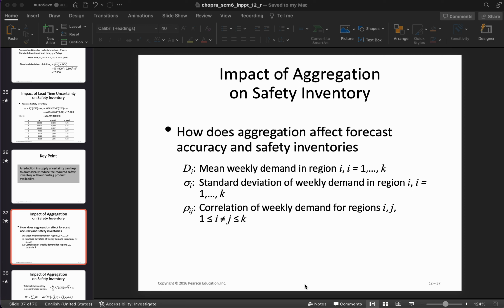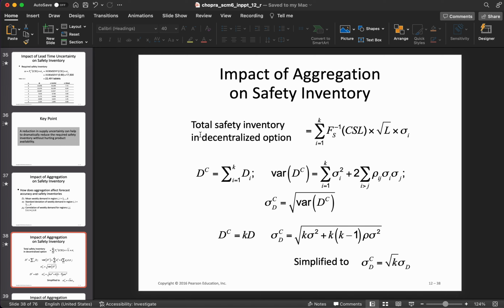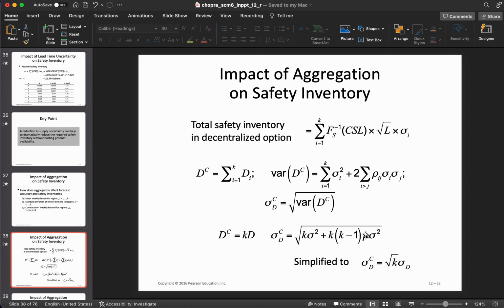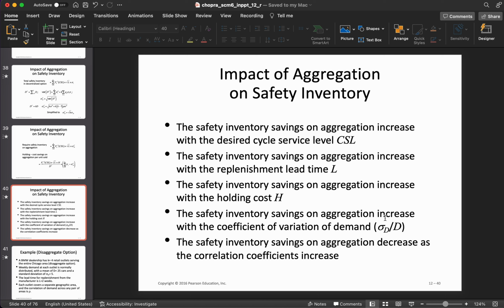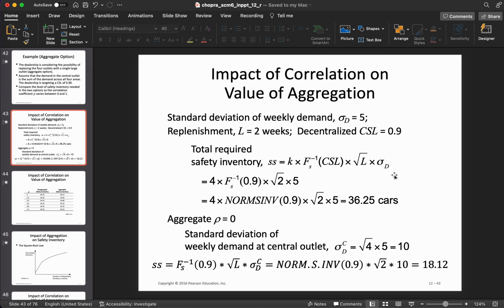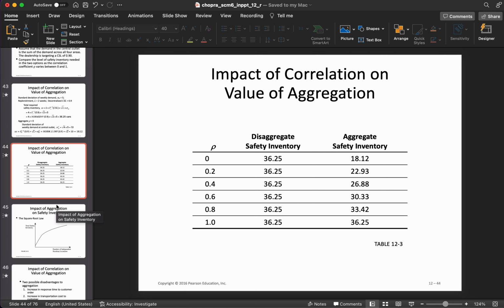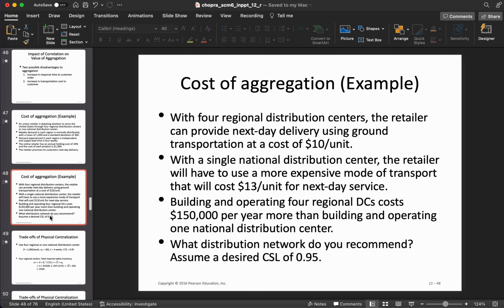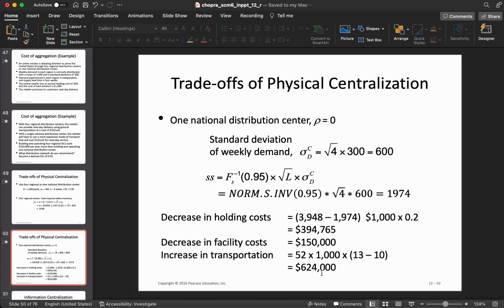Impact of aggregation on safety inventory